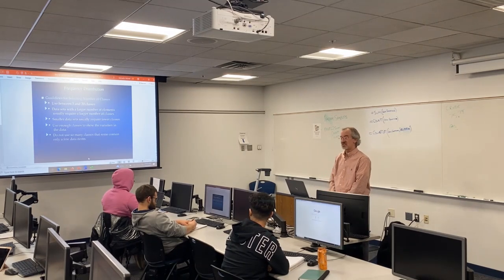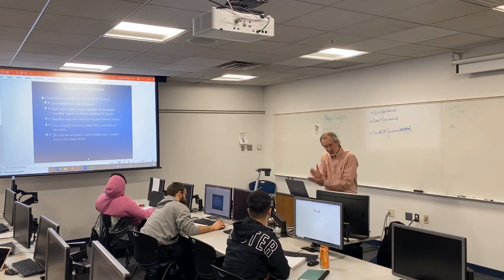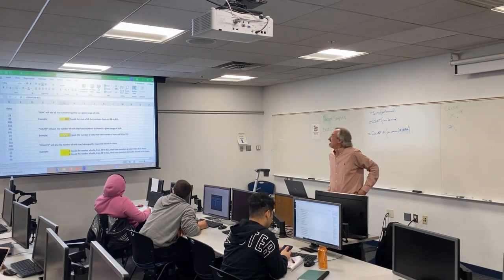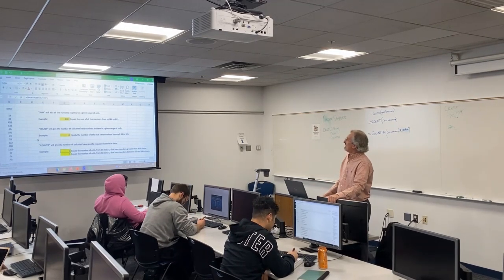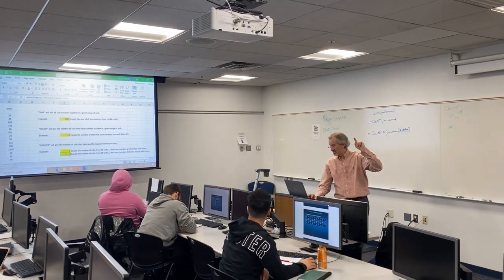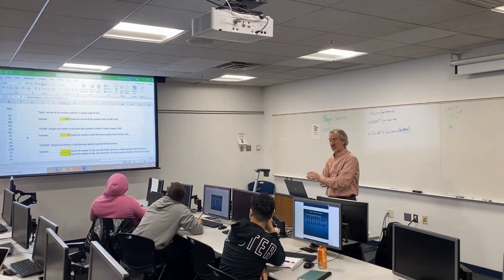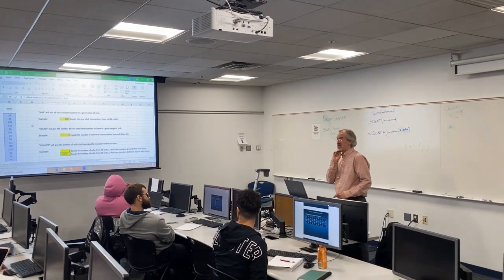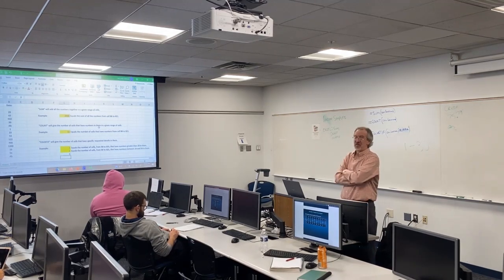DS 301 W23 Week 5 Tues Lecture Recording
Random Sampling, Excel Count and Countif, Business Statistics, College of Business, University of Michigan - Dearborn, Professor McCarthy, Winter semester 2023 from Tuesday 2/7.